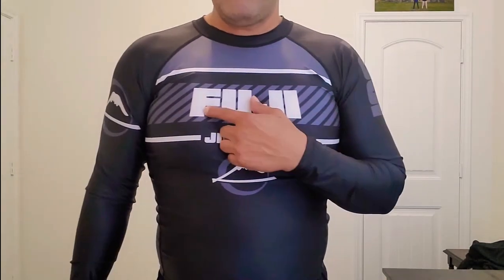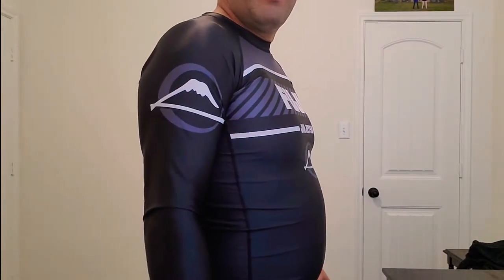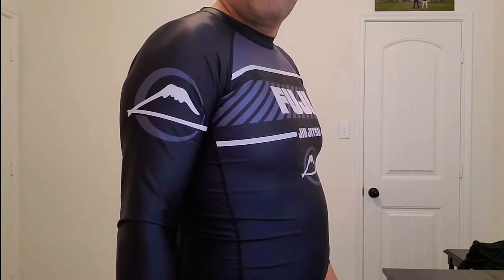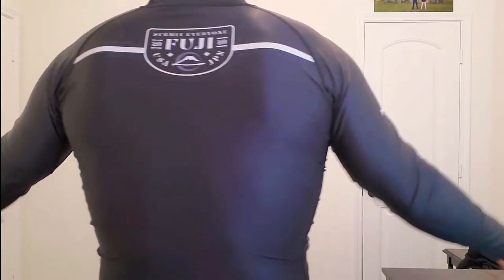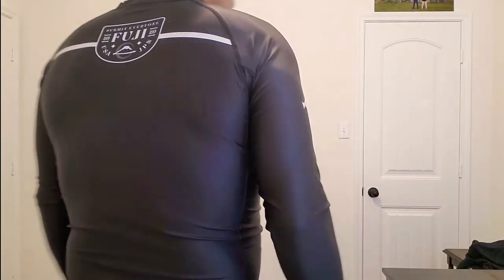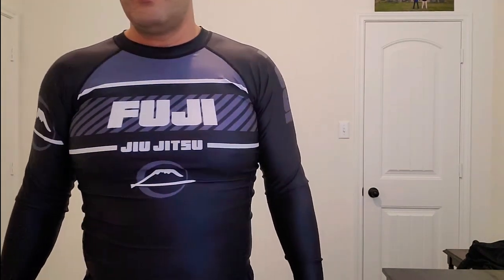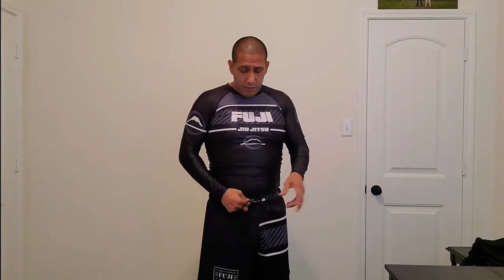FUJI 2.0 FREESTYLE IBJJF RANKED BLACK BELT GRAPPLING SHORTS AND RASHGUARD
2.0 FREESTYLE RANKED BLACK BELT IBJJF APPROVED RASHGUARD  AND  SHORTS